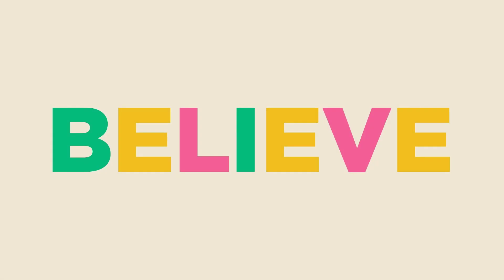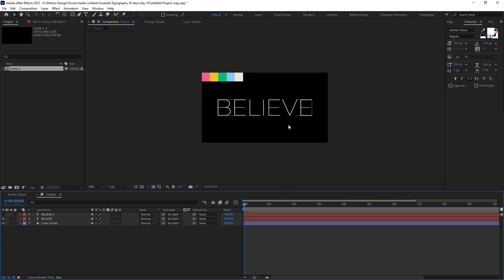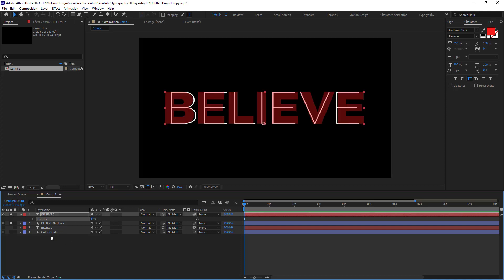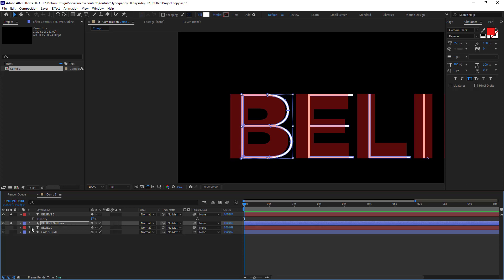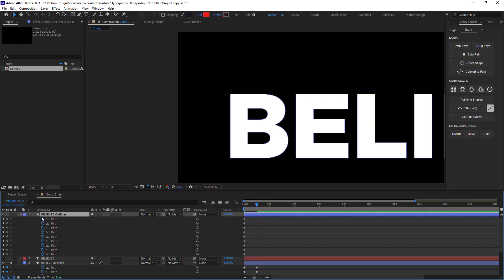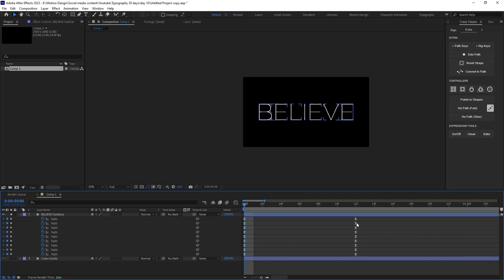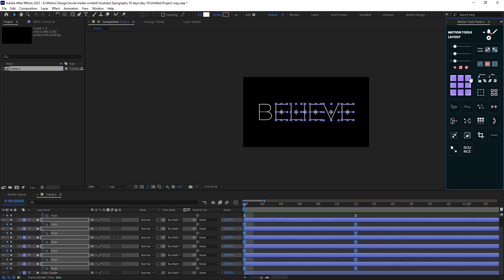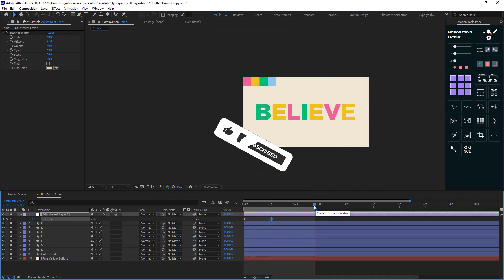Letter Morph Animation In Adobe After Effects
Welcome to this enlightening tutorial where we'll explore the art of letter morphing in After Effects. Prepare to uncover the secrets of transforming text with a captivating effect that's sure to elevate your animation game.

A big shoutout to @TheVideoShopLondon  for the incredible idea that inspired this tutorial!

We've entered the realm of Adobe After Effects, and now it's time to delve into the world of letter morphing. In this tutorial, we'll embark on a journey to seamlessly transform text using a powerful path animation technique.

Using the Gotham Thin font as our canvas, we'll write the phrase "world believe." But that's just the beginning!

The key to success in this animation lies in choosing fonts from the same family. We'll demonstrate why this is crucial in the upcoming steps.

The core of this technique involves creating shapes from the text. We'll guide you through this process, enhancing visibility by adjusting colors and opacity. But we won't stop there – we have a smarter solution to share.

Introducing Motion Tools, a time-saving plugin that streamlines shape extraction within layers. With a few clicks, you'll witness the transformation unfold before your eyes.

The path animation technique is our ultimate tool. We'll show you how to set keyframes, copy paths, and achieve that desired morphing effect. However, remember the family font rule – it's the secret sauce behind flawless transformations.

To add dynamic flair, we'll apply easings and master the graph editor to ensure smooth motion. And to keep things engaging, we'll utilize offset keyframes, courtesy of Motion Tools.

As we fine-tune our animation, a background comes into play, providing contrast and depth. The color journey continues as we individually stylize each letter, infusing them with vibrancy.

To conclude our visual symphony, we'll introduce an adjustment layer with the Black and White effect. Customize the settings for a stunning monochromatic touch that complements the animation's artistic flair.

Our mission is complete, and we're thrilled to share the results with you.

📄Chapters:

00:00 Intro
00:20 Design setup
01:10 The Wrong Way
02:27  The Right Way
04:41 Stylize

Your feedback and questions are the heart of our community – let's keep the creativity flowing!